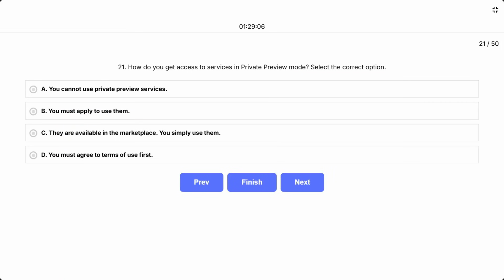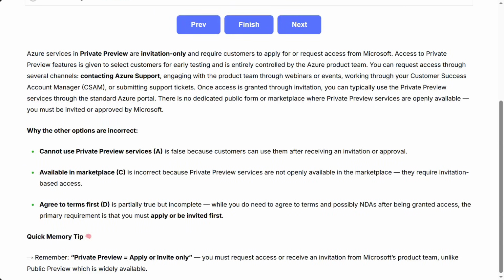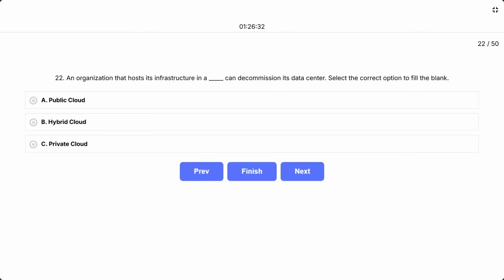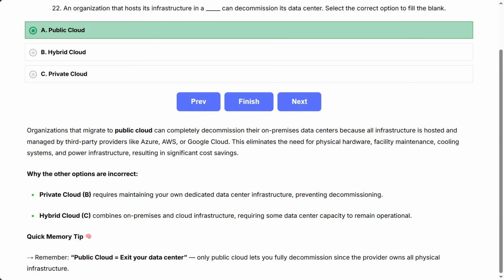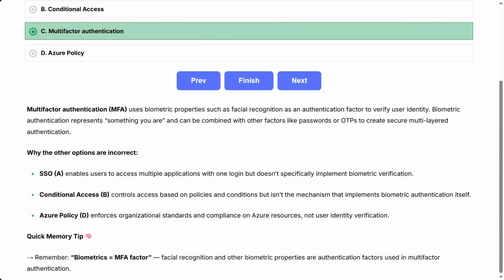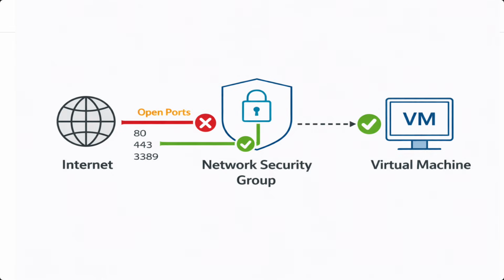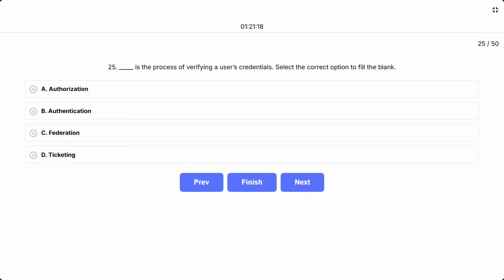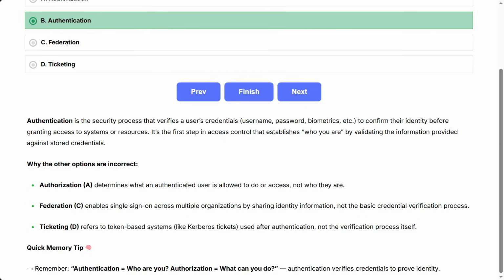Azure Fundamentals (AZ-900) Practice Test 2026 – 5 Tricky Questions Explained | Part-5